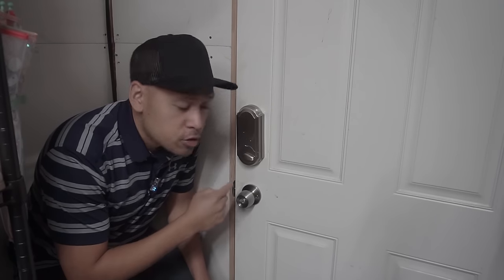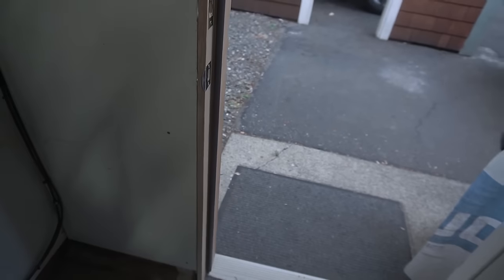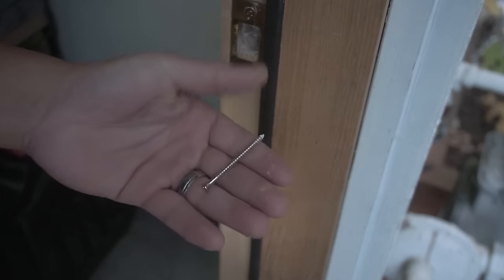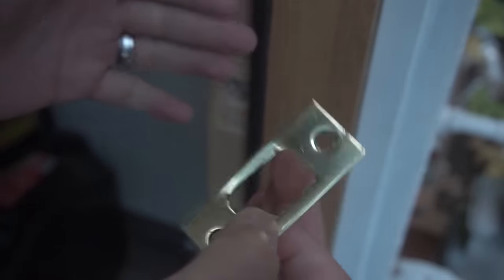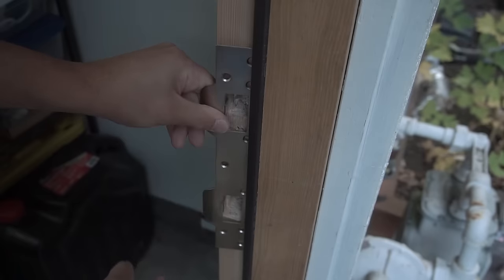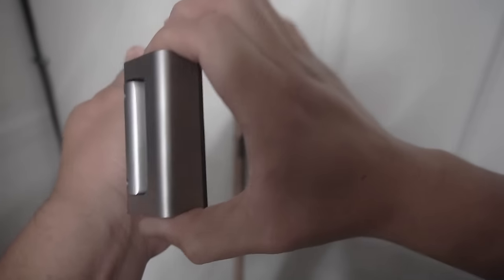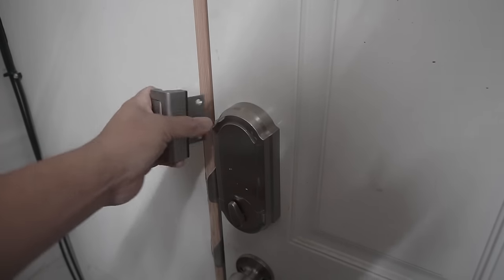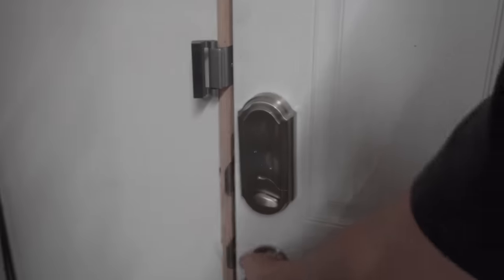How To Make Your Door Kick-In Proof Like A TANK! Keep Your Family & Home SAFE!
ITEMS I USED ON THIS VIDEO:
- Defender Security Door Strike Plate
- Defender Security Reinforcement Lock
- 3” Door Screws (Black)
- 3” Door Screws (Satin Nickel)
- 3” Door Screws (Brass)
- Wood Chisel (4 Pieces)
- 3/32 Drill Bit
- 3/32 Impact Drill Bit
- Impact Driver Drill

On this video I will be showing you how to make your door KICK-IN PROOF like a TANK! Doing this to your door will help keep your Family and Home SAFE!

UNITED STATES